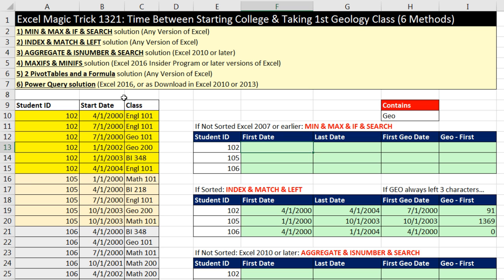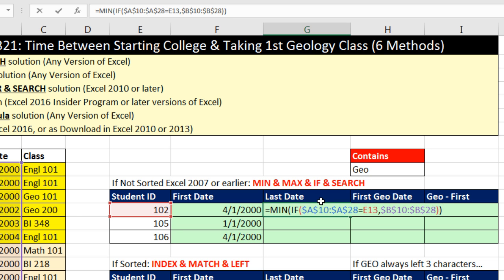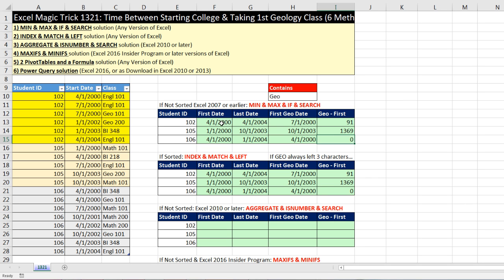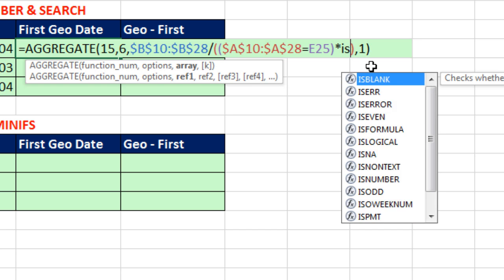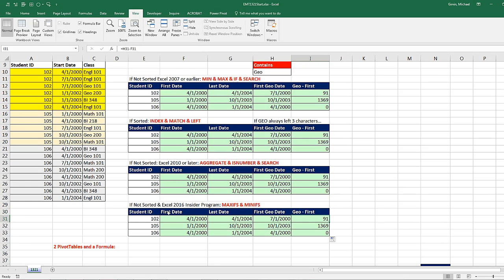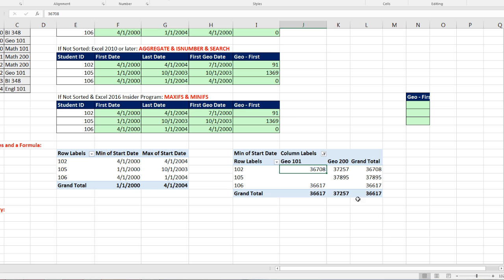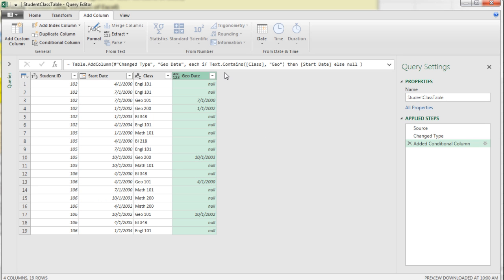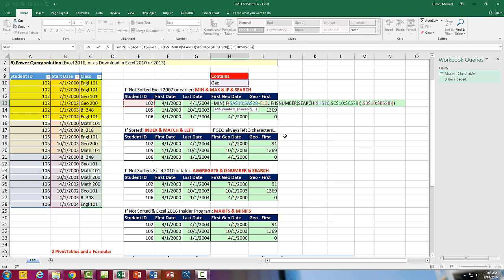Excel Magic Trick 1321: Time Between Starting College & Taking 1st Geology Class (6 Methods)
See how to use
(00:14) Intro
1. (01:36) MIN & MAX & IF & SEARCH solution (Any Version of Excel)
2. (07:49) INDEX & MATCH & LEFT solution (Any Version of Excel)
3. (08:35) AGGREGATE & ISNUMBER & SEARCH solution (Excel 2010 or later)
4. (13:03) MAXIFS & MINIFS solution (Excel 2016 Insider Program or later versions of Excel)
5. (15:58) 2 PivotTables and a Formula solution (Any Version of Excel)
6. (20:08) Power Query solution (Excel 2016, or as Download in Excel 2010 or 2013)